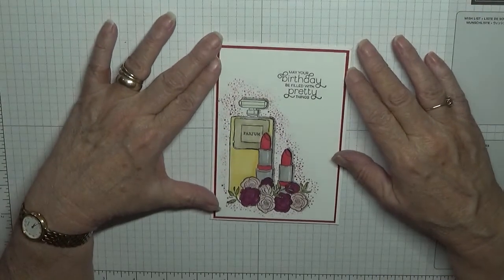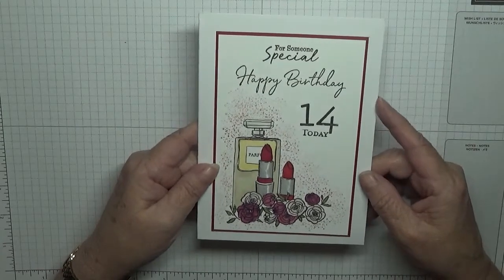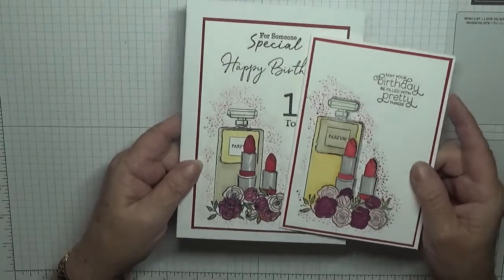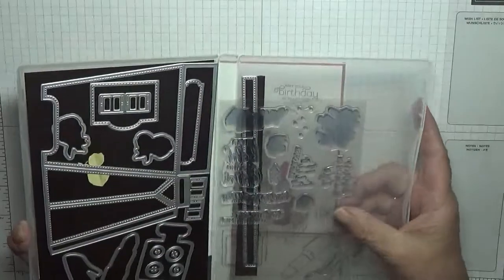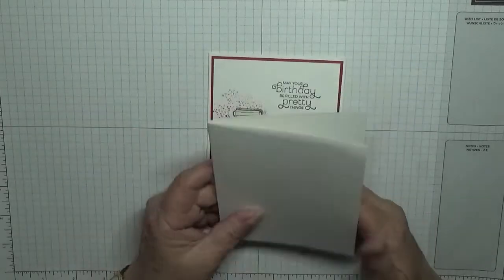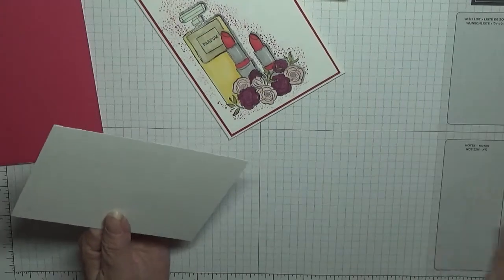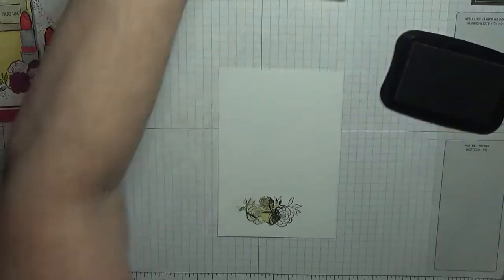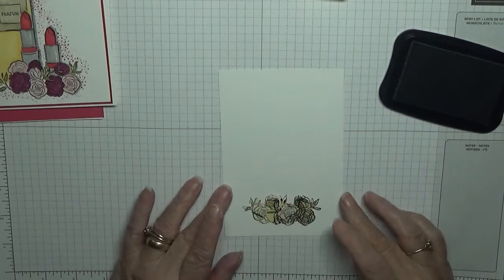297. Stampin Up Dressed To Impress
This card was put together using the stamp set Dress To Impress from Stampin Up.